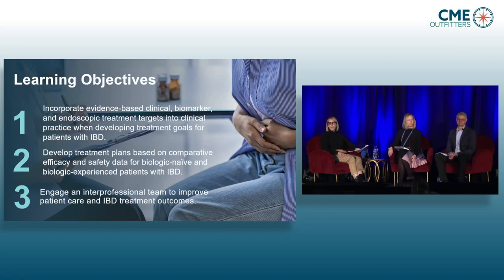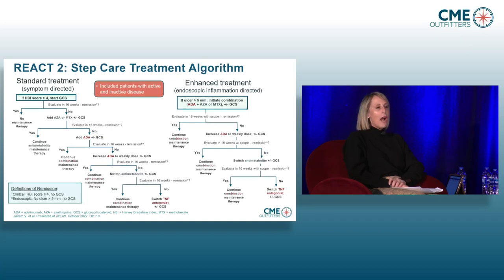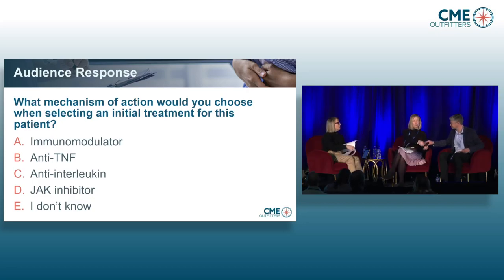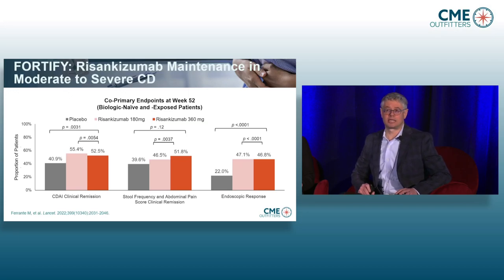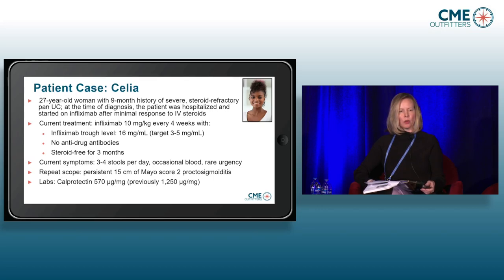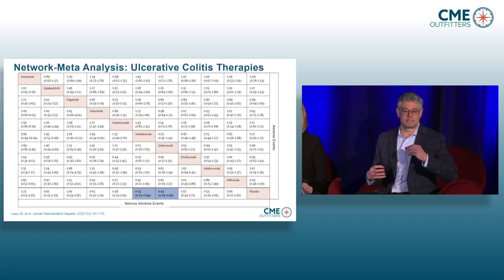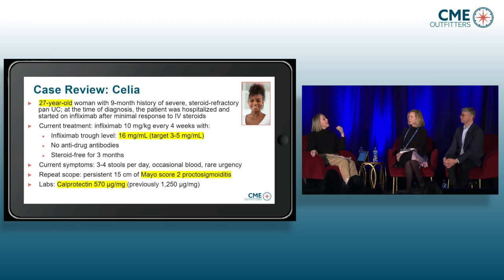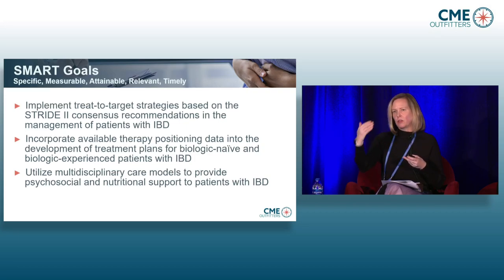Back to Basics – Examining Mechanisms of New IBD Therapies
This CME Outfitters lives stream symposium featured Drs. Dubinsky, Horst, and Melmed in an expert panel discussion focusing on strategies for the treatment of both biologic-naïve and biologic- experienced patients with IBD; incorporating comparative efficacy and safety data for IL-23 and IL-12/23 inhibitors into the development of treatment plans; and utilizing an interprofessional team to improve patient care and treatment outcomes.